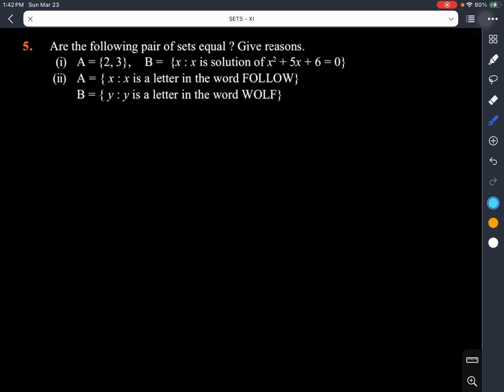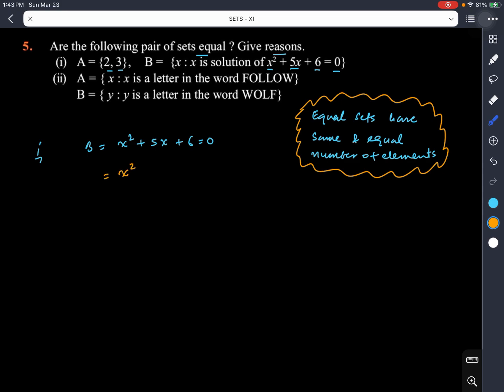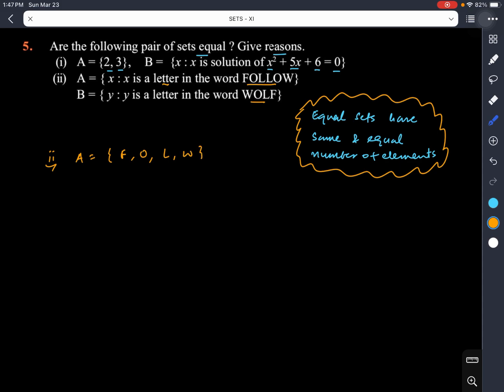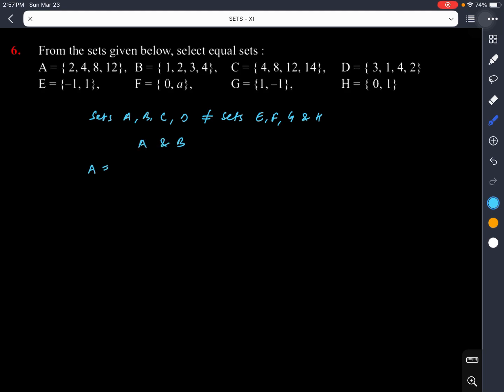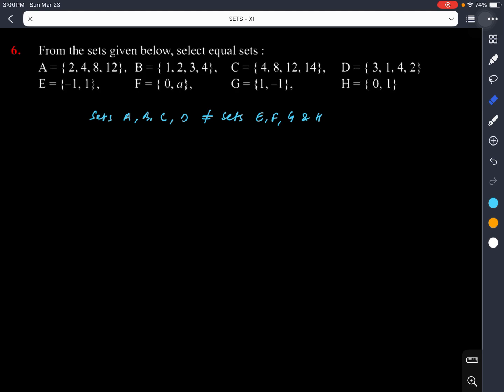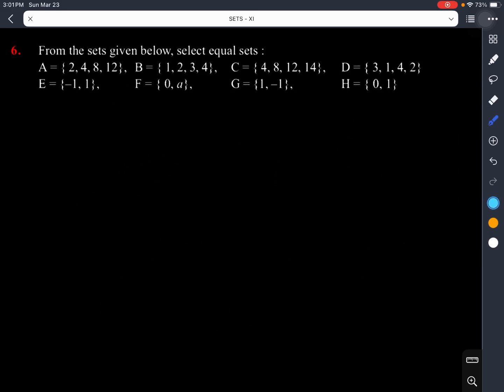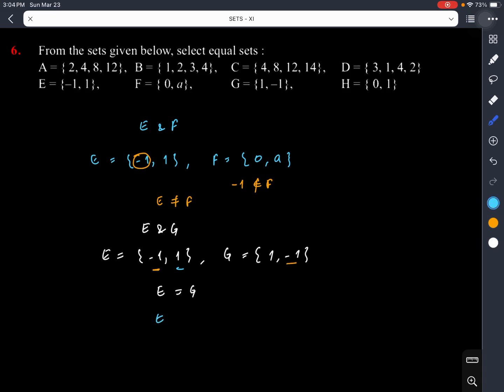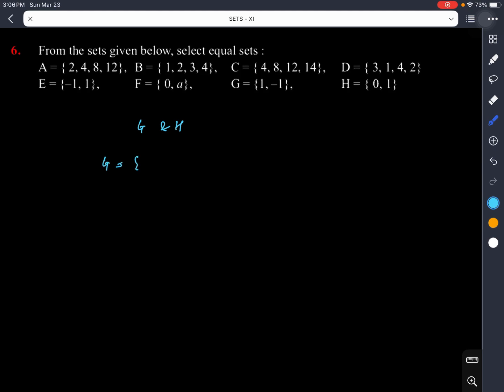SETS: Q. No. 5 & 6, Exercise 1.2 with Concepts | Class 11th CBSE Mathematics | Textbook Solutions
This video gives solutions of Q5 and Q6 of Exercise 1.2, Chapter 1 (Sets) of CBSE Mathematics Class 11th with the concepts of the topic. Watch the complete video for better understanding.